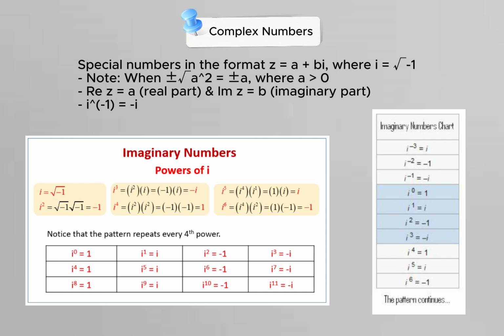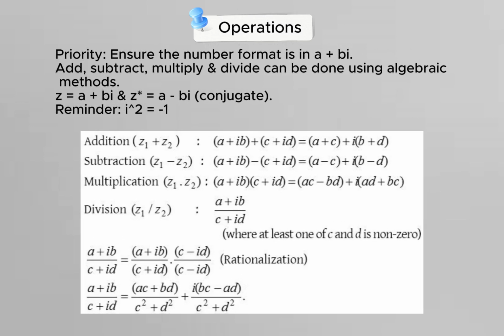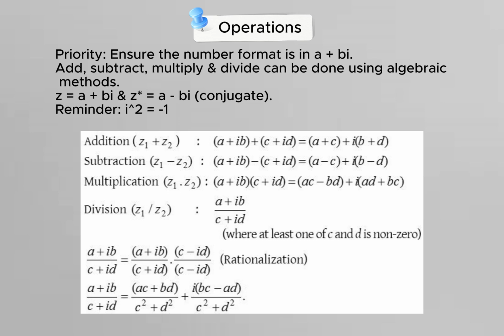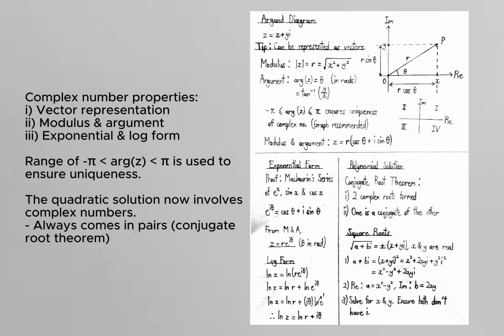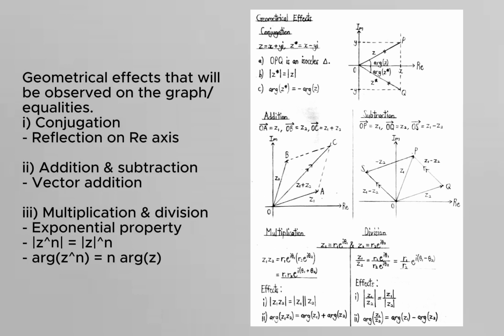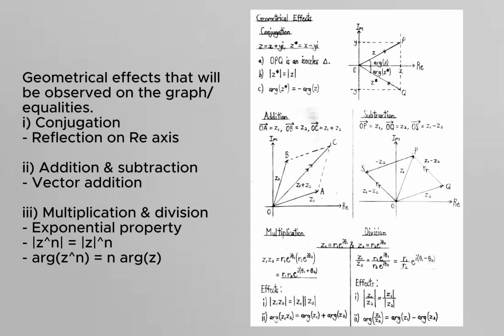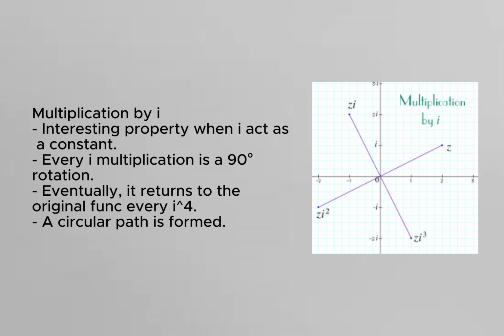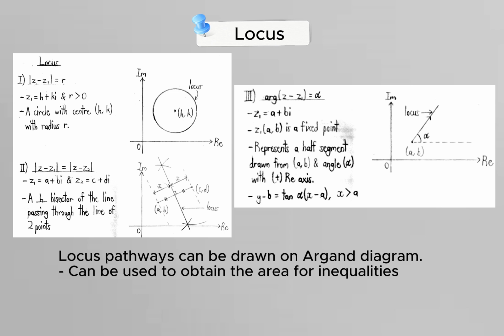Complex Numbers (Simplified but Incomplete Version)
This video explores about complex numbers in general, and their extraordinary properties. Complex numbers are a mystery, as these were abstract compared to real numbers.
Note: Some students/lecturers mention that complex numbers is considered one of the hardest topics in college Pure Maths syllabus (eg. A-Level), thus this video provides a fast-track, but incomplete version of this topic.

Timeline:
Introduction: 0:00
Operations: 1:37
Complex number properties: 2:51
Geometrical Effects: 4:56
Multiplication by i: 6:40
Locus: 7:29
General Conclusion (Overall Pure Math Series): 8:54

Note: This video uses online materials from various sources and handwritten work is made by the creator. There is more writing as the creator wanted to show the proof & method used in each topic. It's also incomplete due to loci inequalities, de Moivre's Theorem and hyperbolic functions being absent from the video.

Source: A Plus Topper, Imaginary Numbers and webspace.ship.edu.

Bonus: Watch "How Imaginary Numbers Were Invented" by Veritasium.